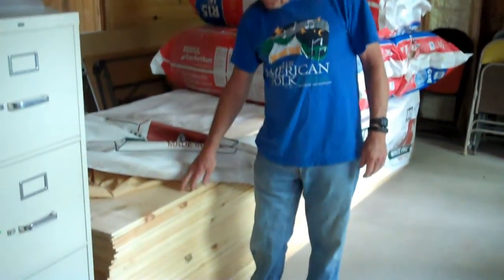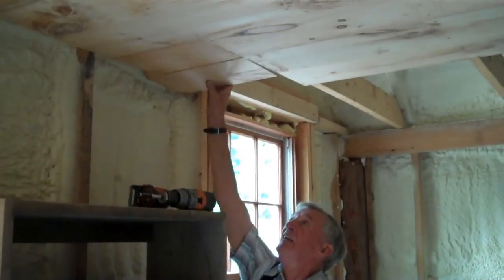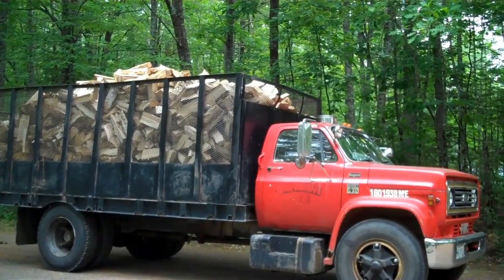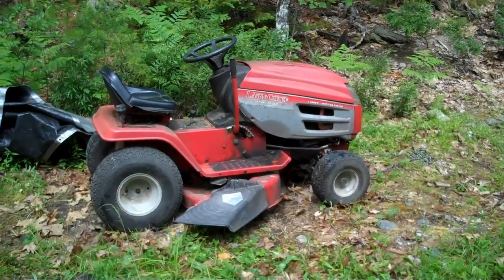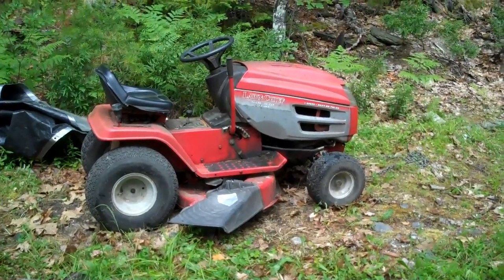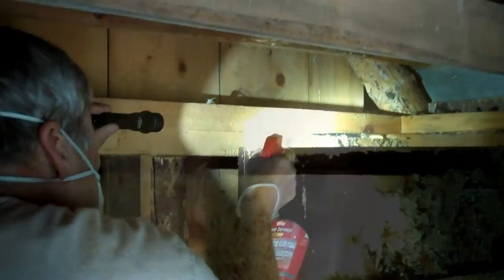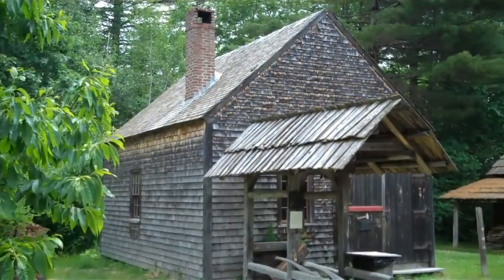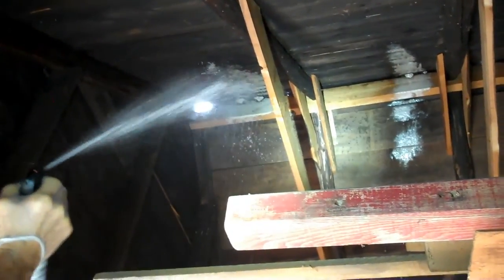Tuesday Crew Projects